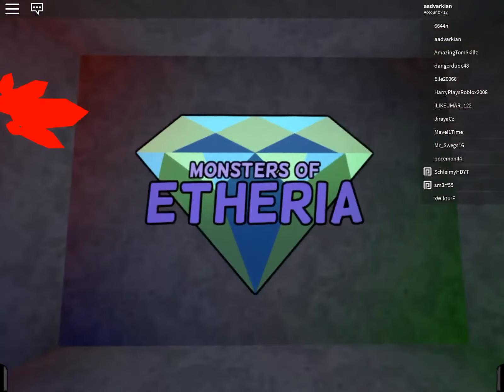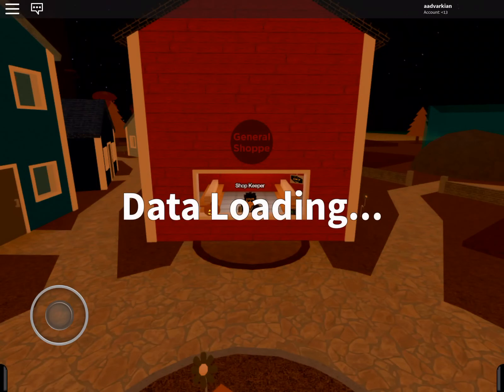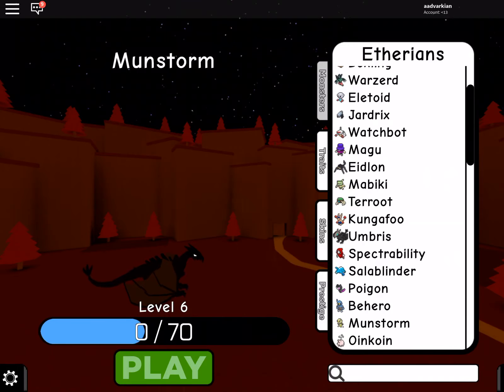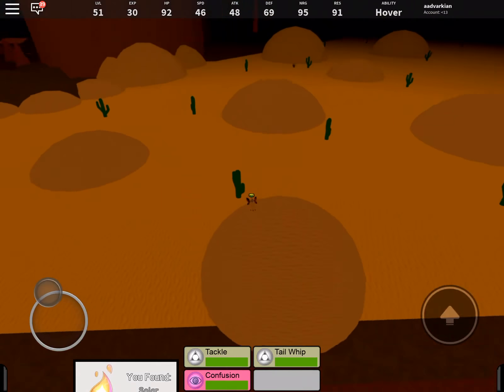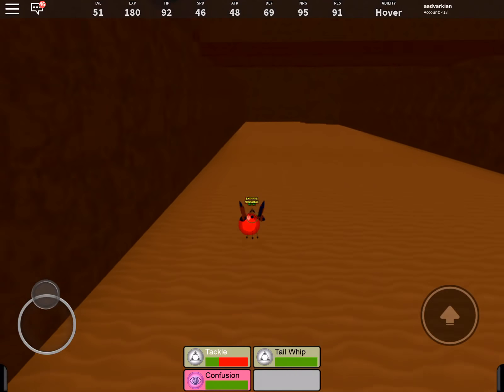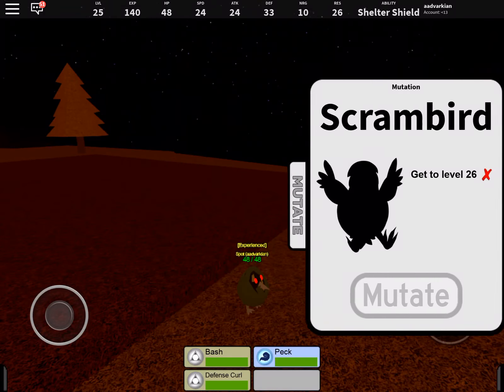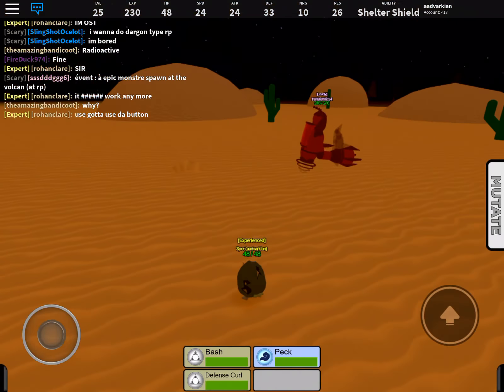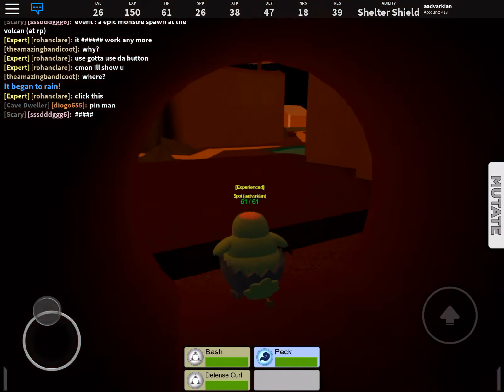How to get spooky egglet and lucifyce in monsters of etheria! (🎃halloween part two!💀)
Edgehog is broken on my iPad so I’ll have to show it separately. Also the spooky egg is green and not a zombie head. I got nervous so sorry if you can’t understand me!